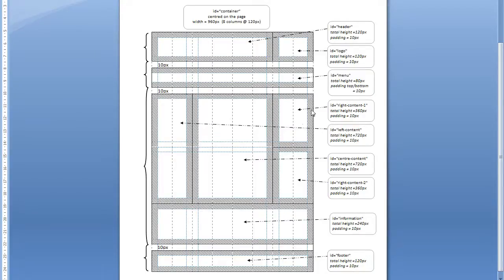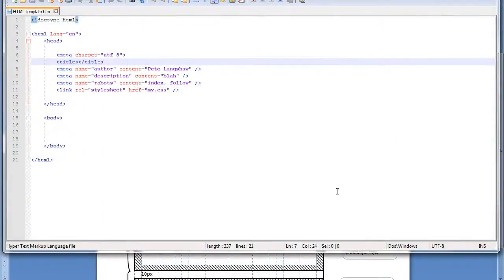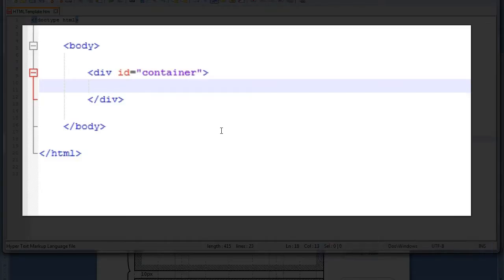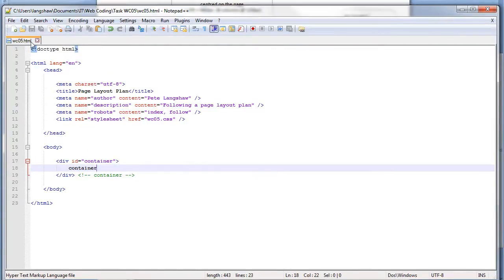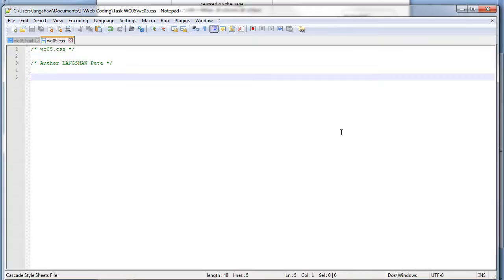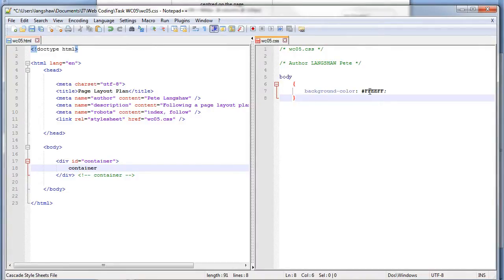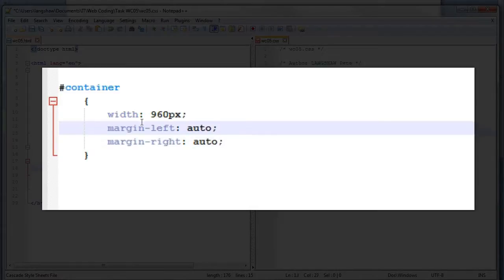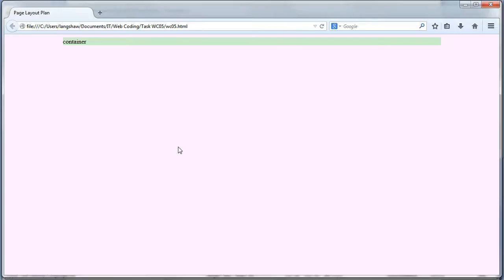WC05.1 - Page Layout Plan - Setup